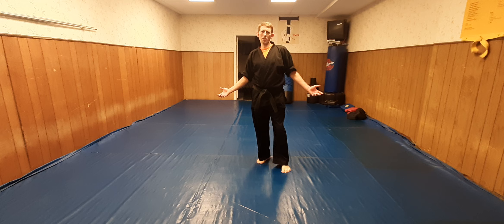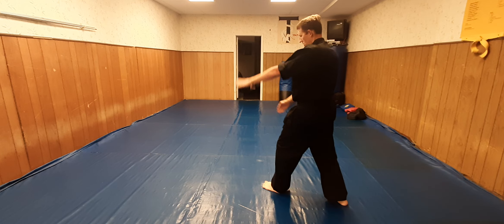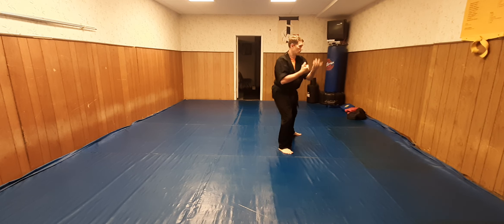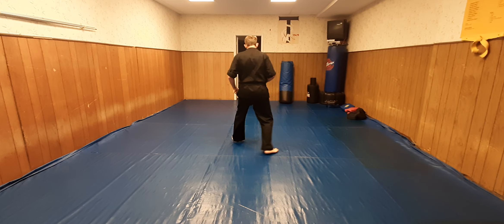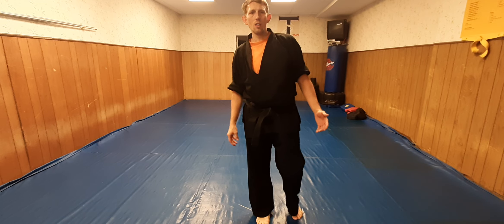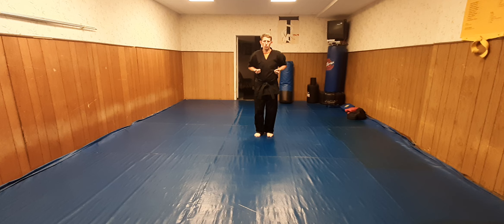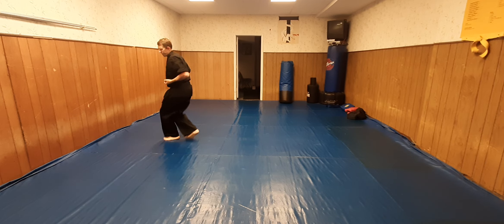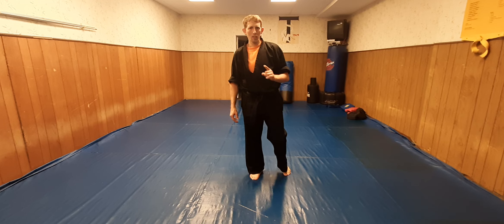NEW! Kenpo Form? No Name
Name this form